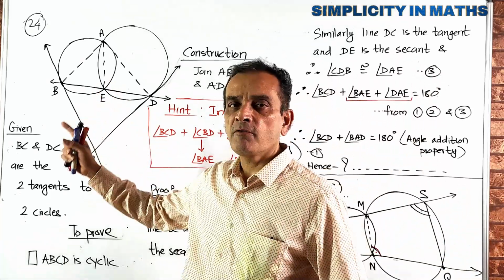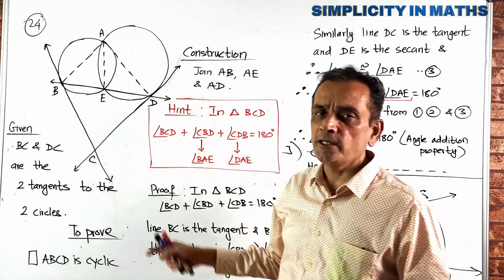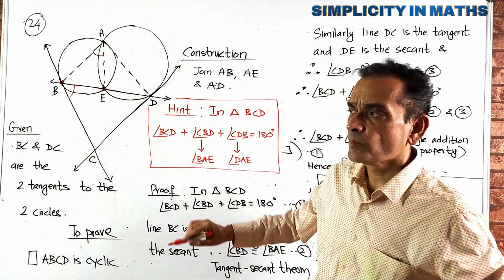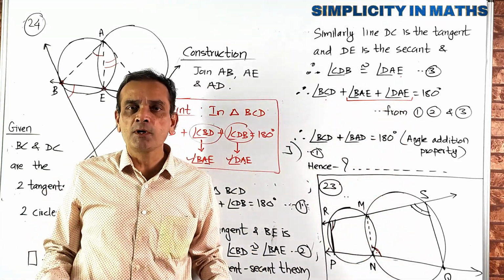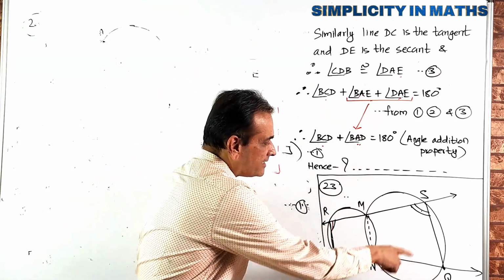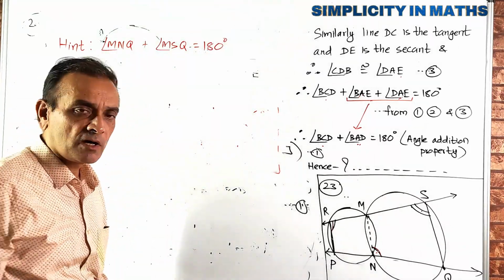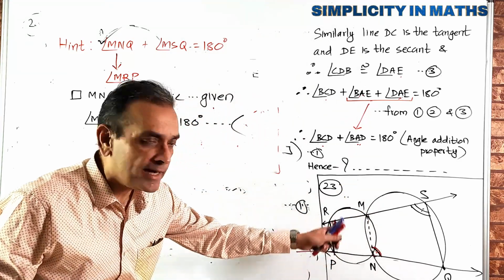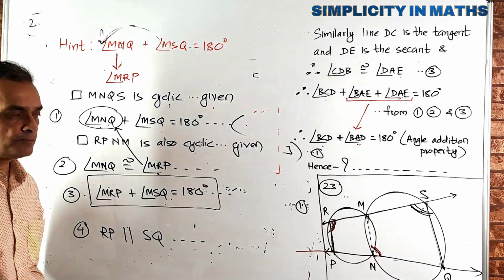10th Circle. Hints ka Funda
This video specifically teaches us how to create simple hints for a difficult problem and based on this hint how to solve that problem.